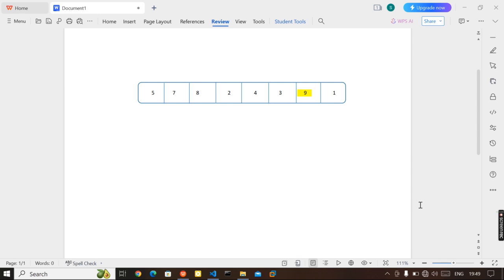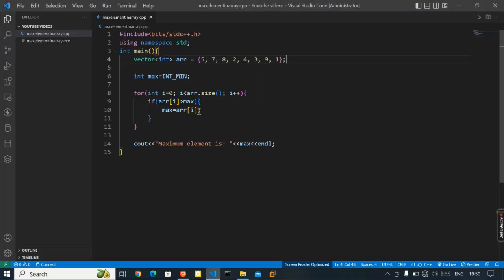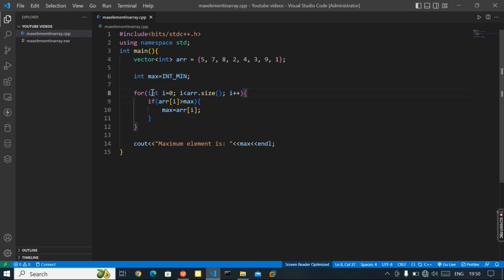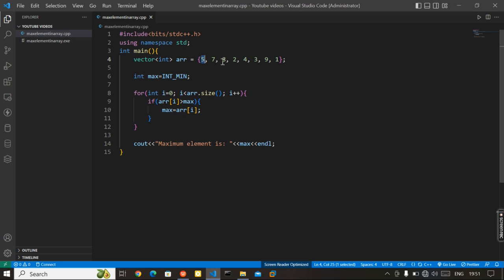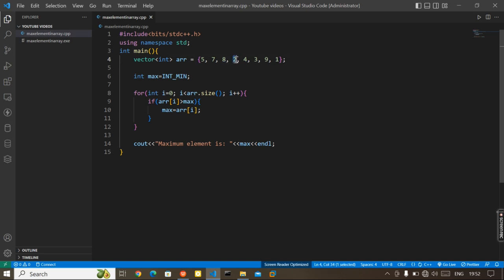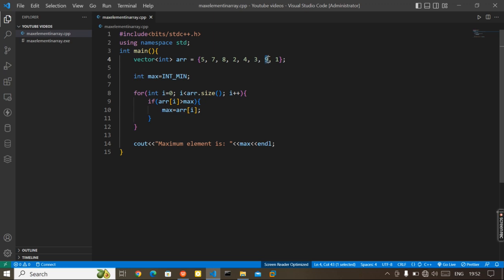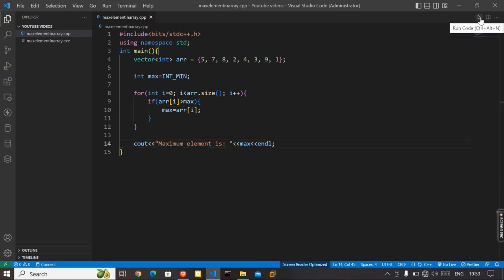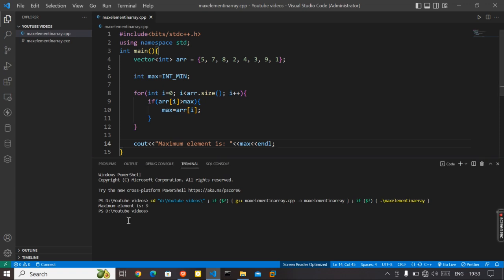How to find maximum element of an array || C++ code